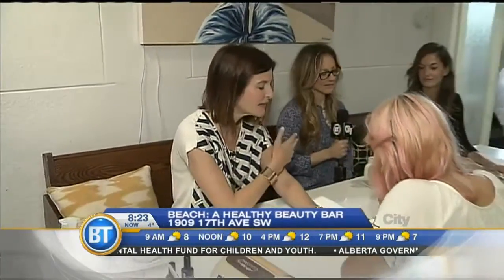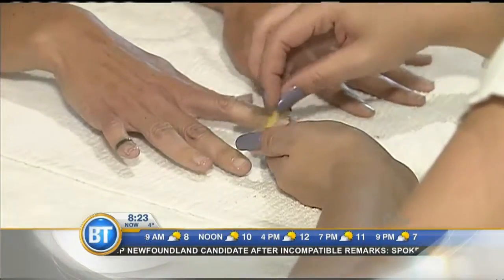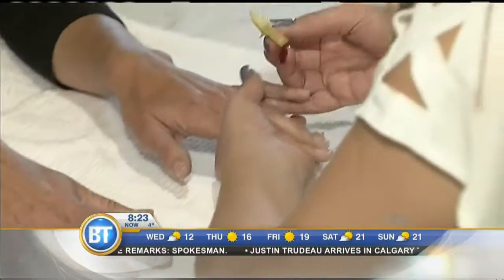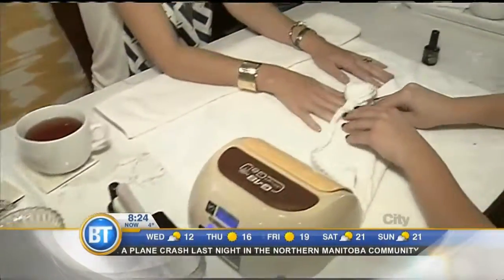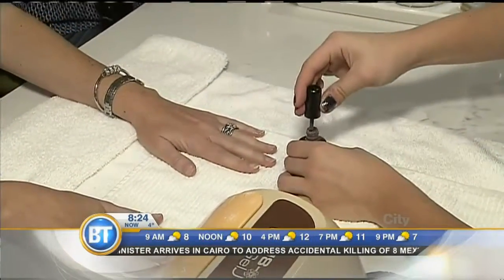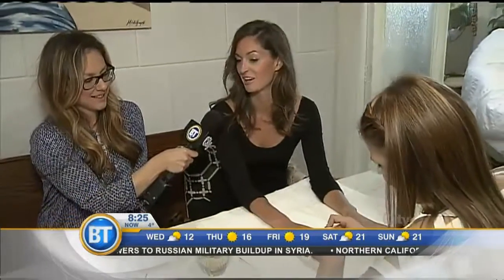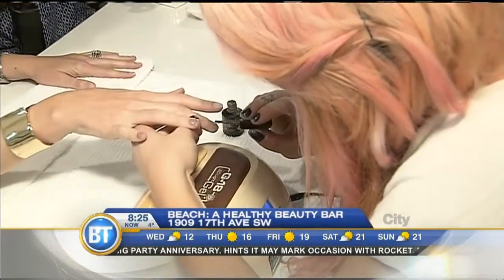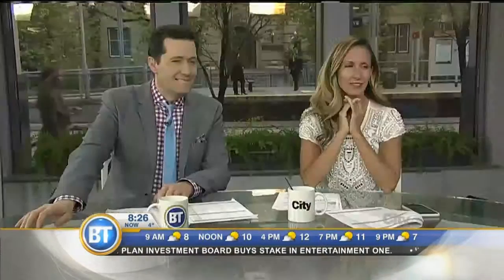Beach, a Healthy Beauty Bar - 3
Part 3 --
Leah Sarich is at Beach - a healthy beauty bar that offers toxic free and organic beauty services.